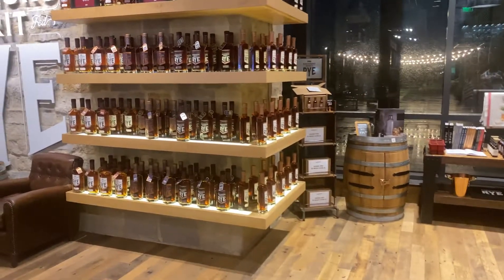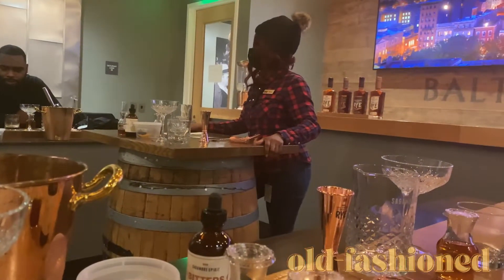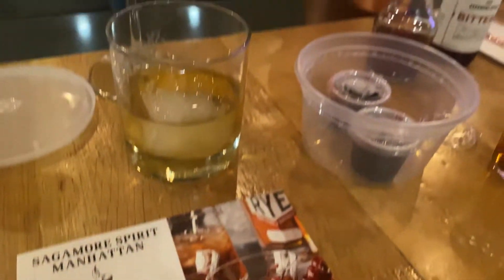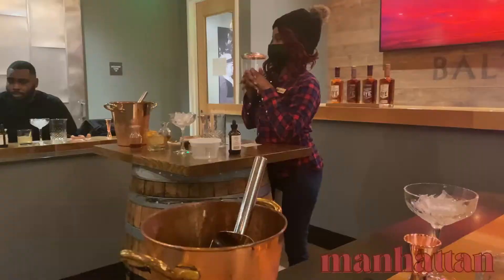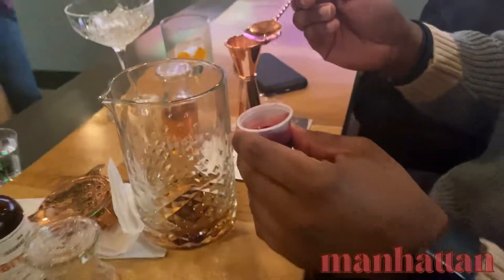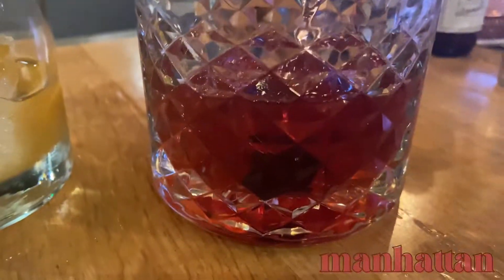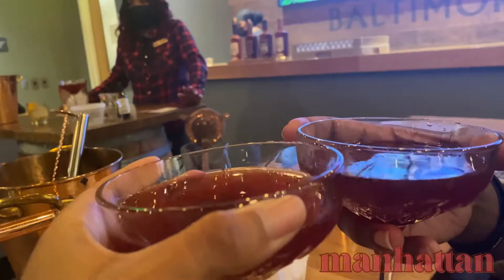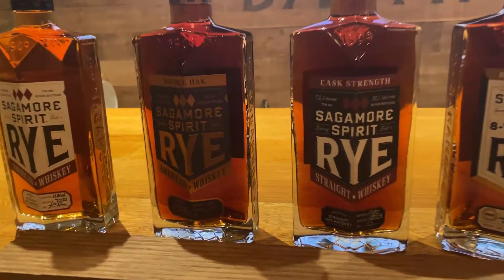Night in the Life: Sagamore Spirit Cocktail Class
What's up good people!

Do you like whiskey? Or maybe you just need a night out? Sagamore Spirit's cocktail making class was a great evening activity for date night, with friends or even a solo date. I'm a tequila girl, but I definitely recommend...be careful! It will hit you in your chest so -

xoxo,
Jazminn 💕

I love growing my channel and having you here to share these adventures with.